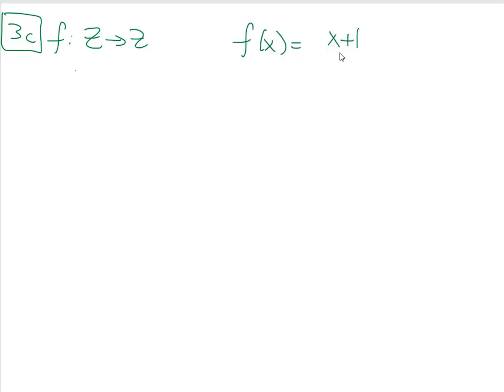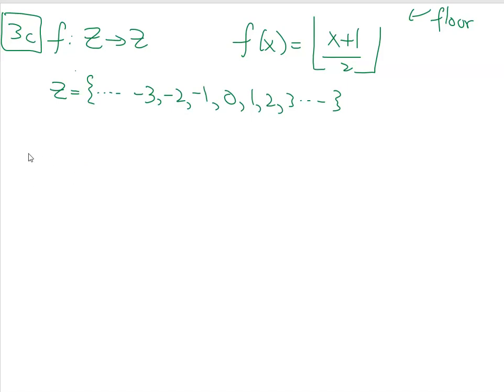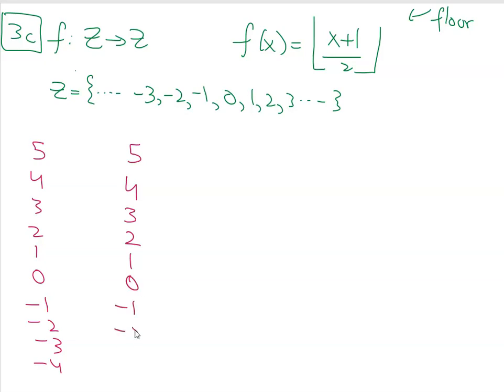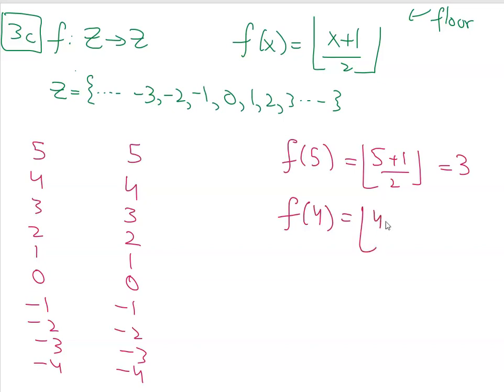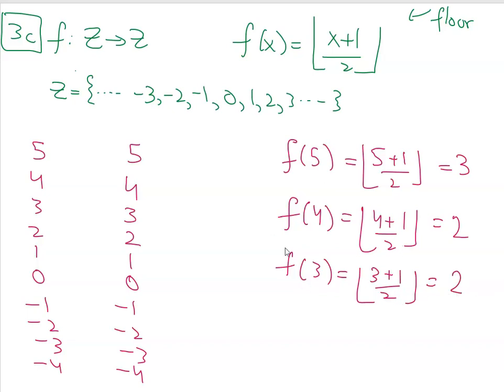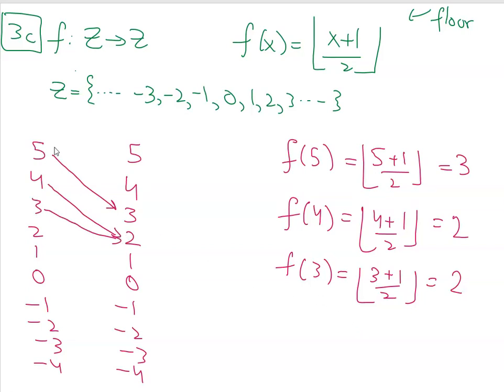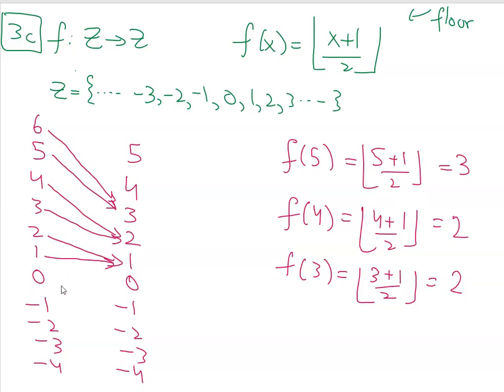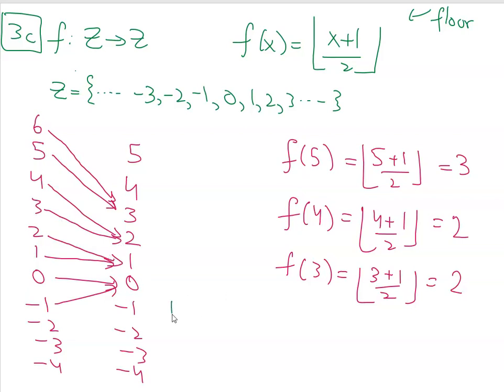Example 2: One to One, Onto Functions